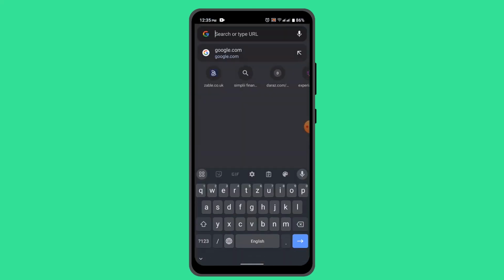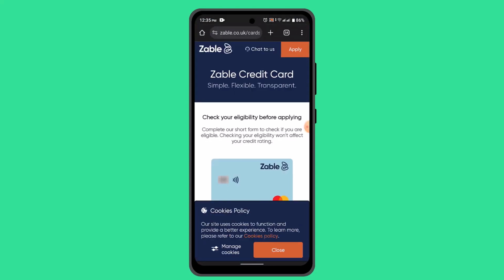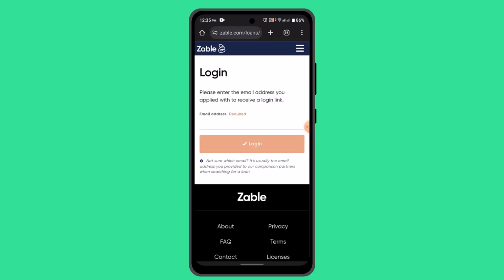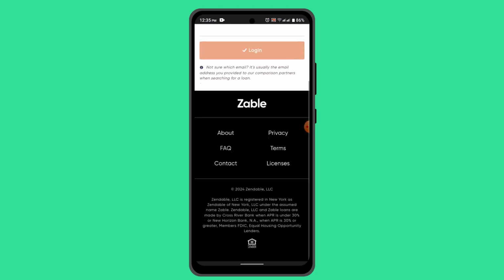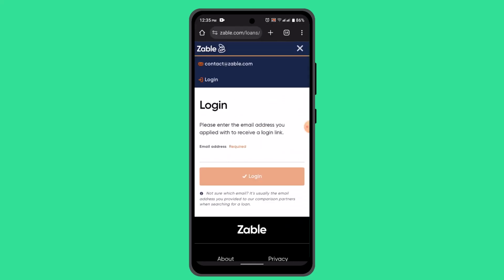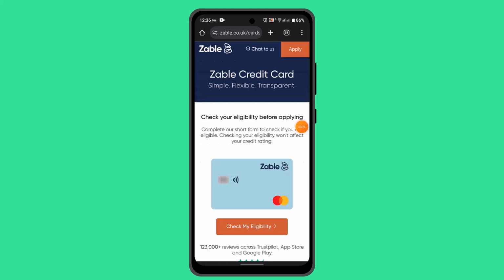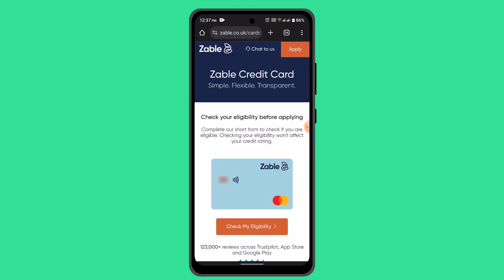How Do I Create An Account On Zable !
This Video Is based on How you can create An Account On Zable.

Chapters / Timestamps
0:00 Introd
0:16 Create Zable Account
1:16 Outro